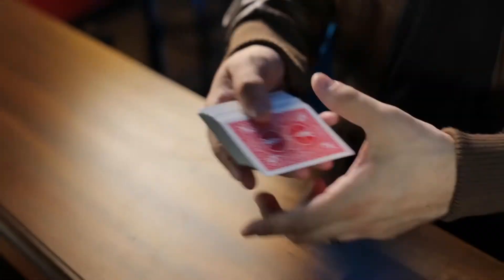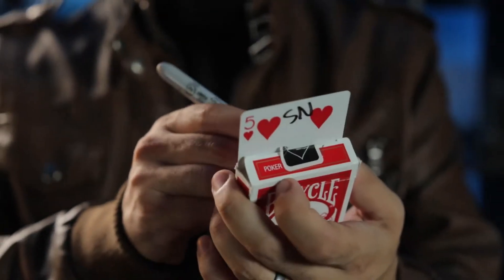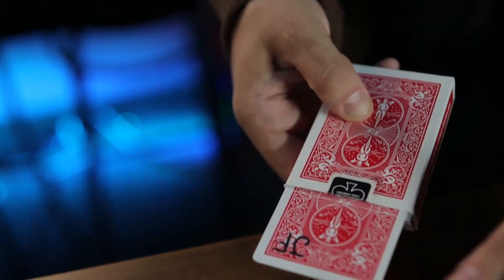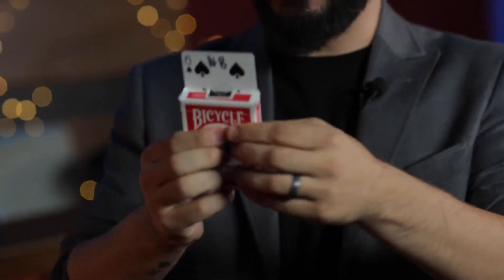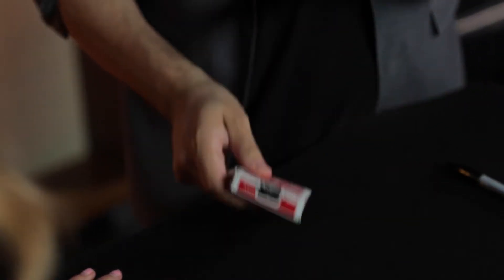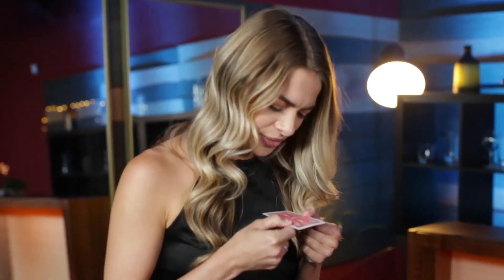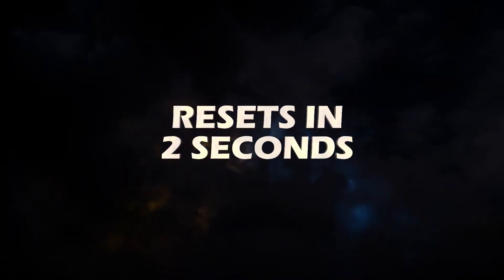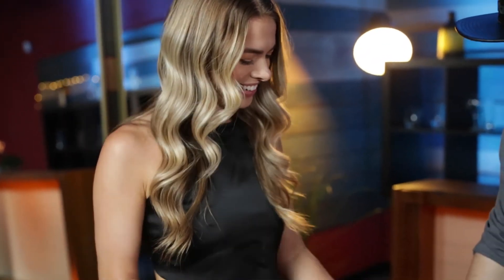Initial Shock by Alex Latorre